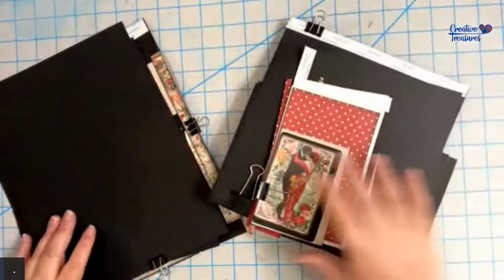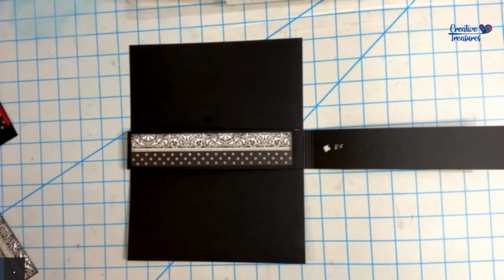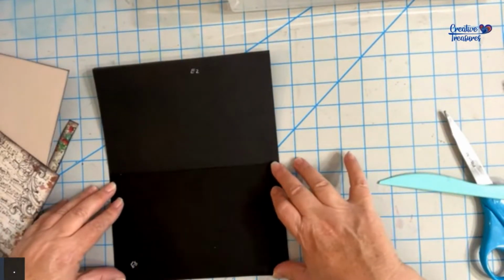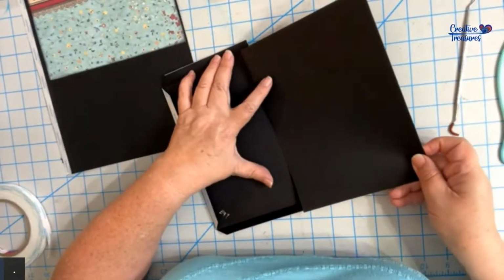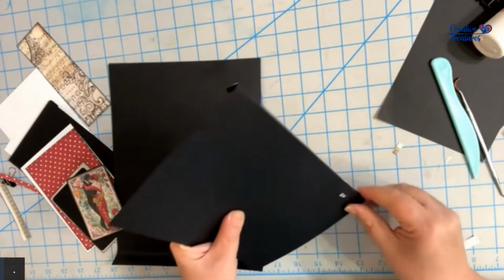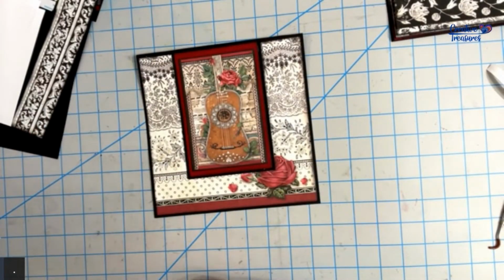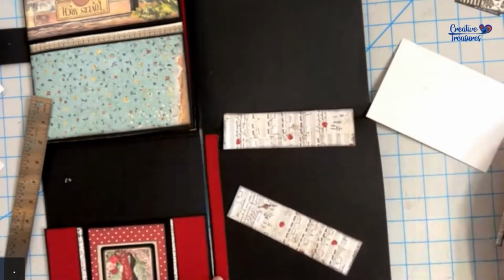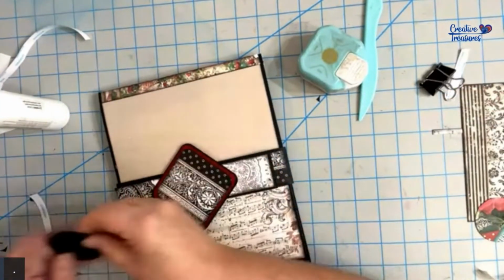Section E - Stamperia Desire collection Mini Album Tutorial by Creative Treasures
Hello and welcome to this FREE VIDEO TUTORIAL & CUT LIST BY Tamar Perry of Creative Treasures.
I thank you for stopping by and I hope you enjoy this presentation new MINI-ALBUM tutorial made with the Desire Collection by Stamperia.
The complete and FREE tutorial is now available on my website and on my YouTube channel.
Please follow this link to download the video, supplies & Measurements/Cut lists.

our Etsy store
Amazon store
Copyright & Intellectual Property Information:
This tutorial and class material is the property of Tamar Perry Art and may not be copied, altered or reproduced
by any process whatsoever without the express written permission of the artist.
The item which is taught here is authentic and Unique from conception to creation. All Copyrights and reproduction rights are retained by the artist. Whether you purchased this tutorial or downloaded a free copy, it cannot be published in any digital or written form to any groups or other individuals in person or online.
You may recreate the item in this tutorial for the purpose of selling it for profit, as long as it is clearly mentioned that it is designed by Tamar Perry Art.

MUSIC CREDIT Thanks to:
Price of Freedom
Zakhar Valaha